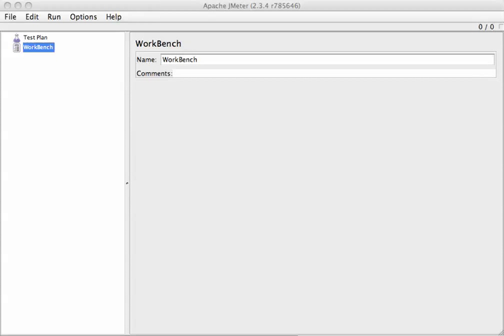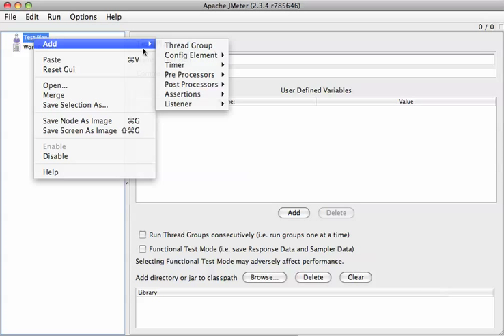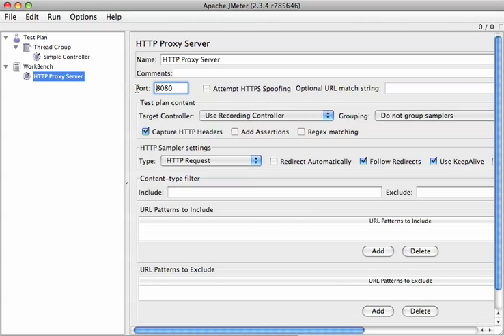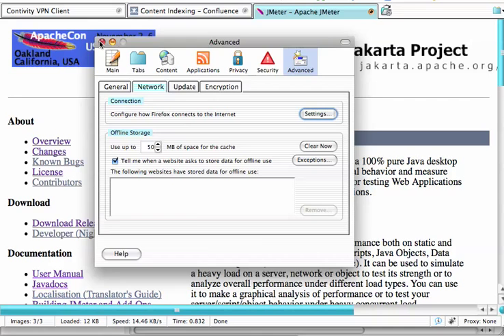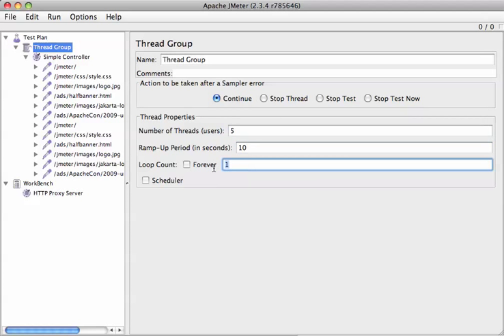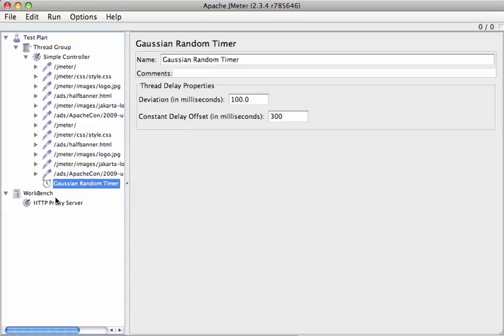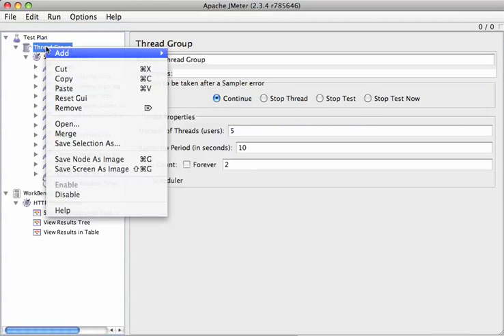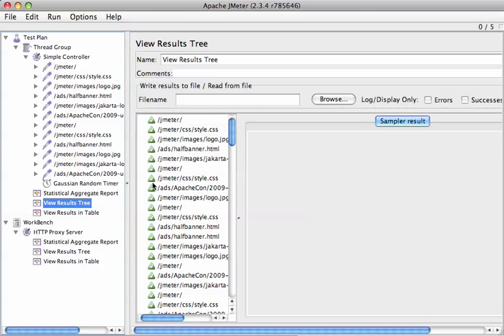JMeter start to testing in 5 minutes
Very quick video showing everything from starting out with JMeter through creating tests, running the tests and quick analysis.